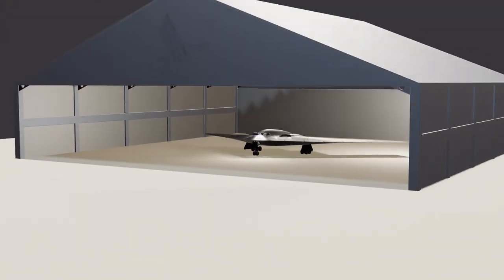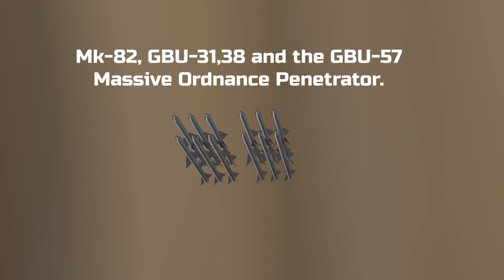B2 Spirit Bomber (Animated)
B2 Spirit is American's most secretive and prized plane. It is an engineering marvel. In this video we would cover the various facets of this mysterious plane and its capabilities. Please feel to comment.